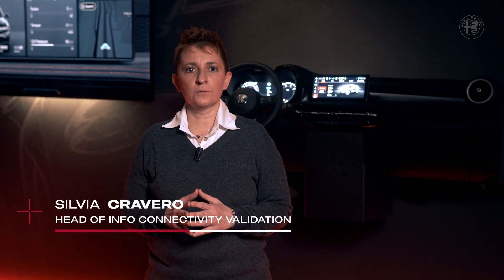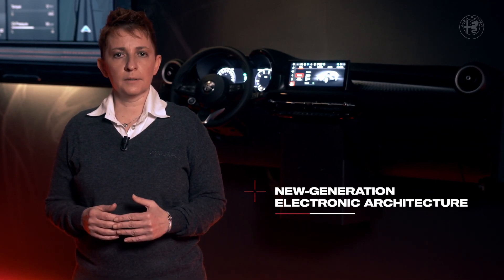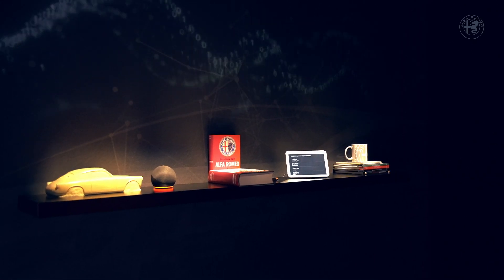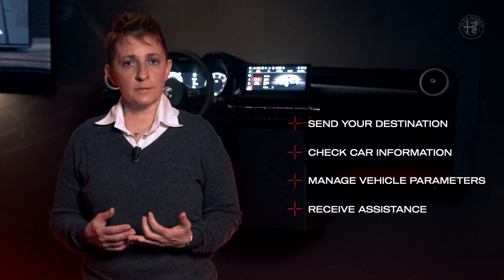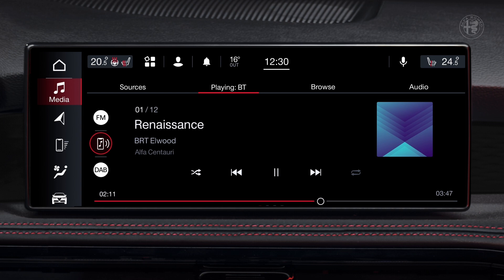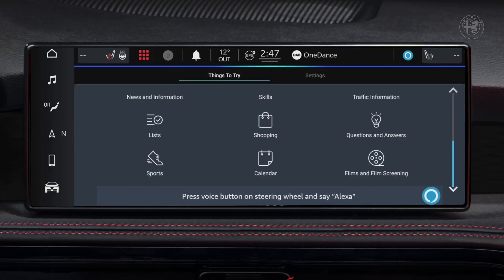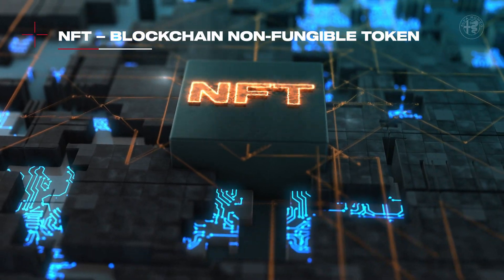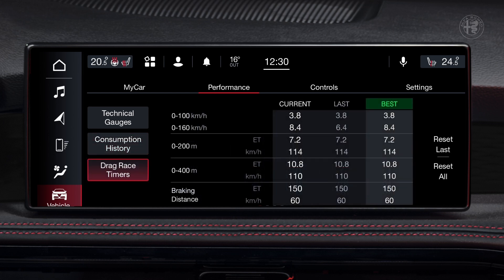New Alfa Romeo Tonale | Technology | Silvia Cravero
The new Tonale is simply the most technologically advanced Alfa Romeo ever, for one purpose: to create a driver-centric experience, a real symbiosis between driver and car. How? Watch Silvia Cravero showing in detail all the technological solutions and exclusive services offered by the Tonale. Like the two full-TFT customizable displays, with a first-in-class combined surface of 22.5 inches, or the upgraded processing capacity of its electronic architecture. Or the embedded Amazon Alexa to use your Alexa Voice Assistant from your car and get info about your car from your home's Alexa device. And much more.